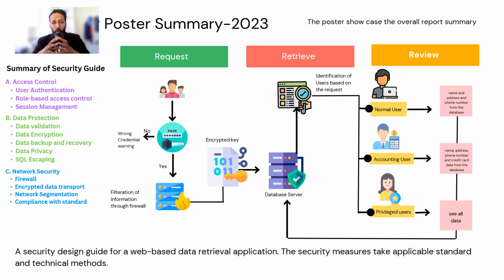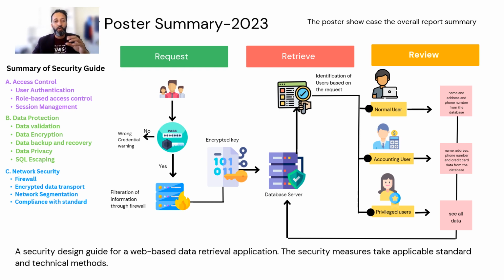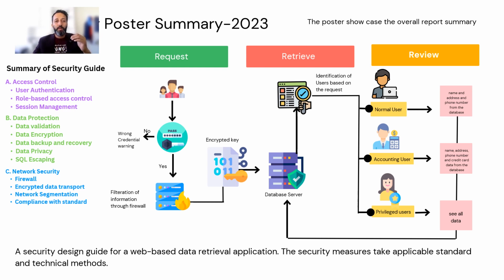Secure by Design Case Study PPT Assignment 3 Gyan Raj Panthi 2023